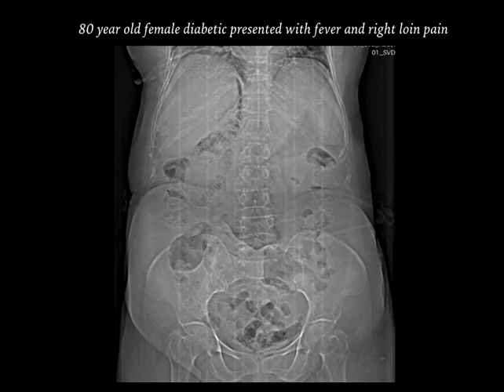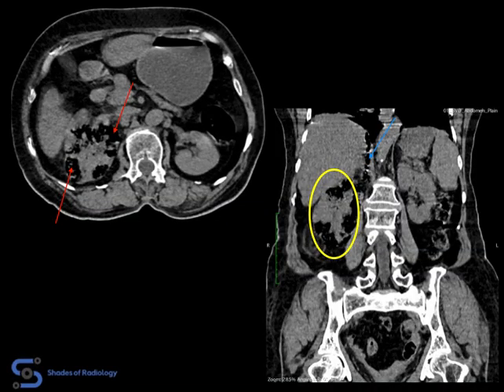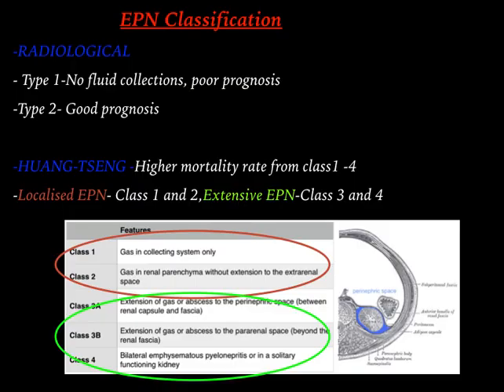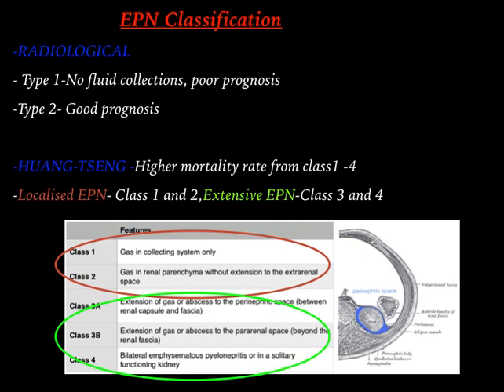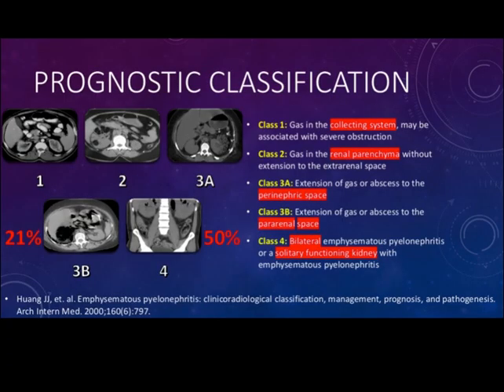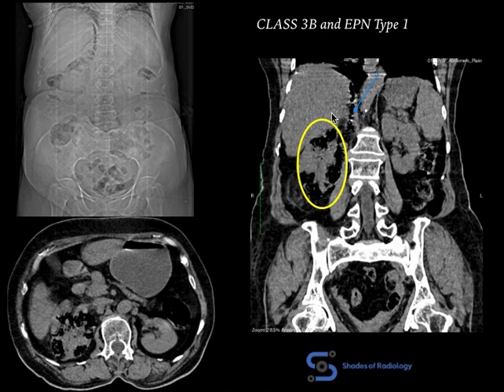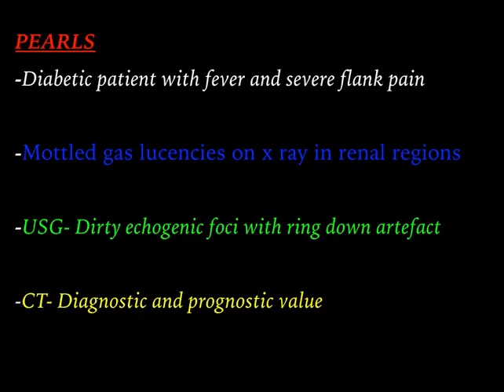Emphysematous pyelonephritis- Classification and its importance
EPN -very commonly seen disease .I have explained its classification and its importance with classic example